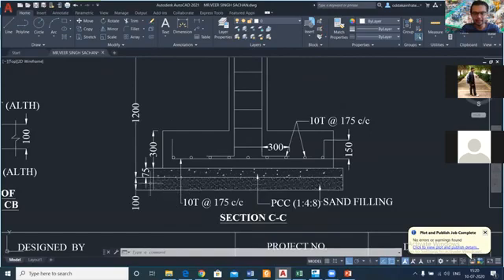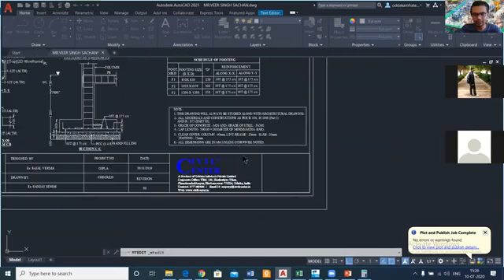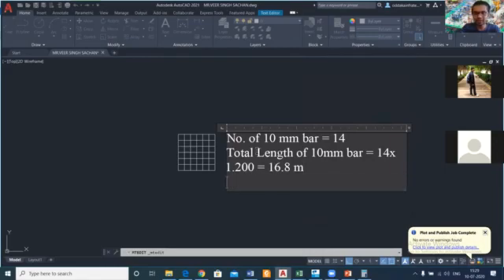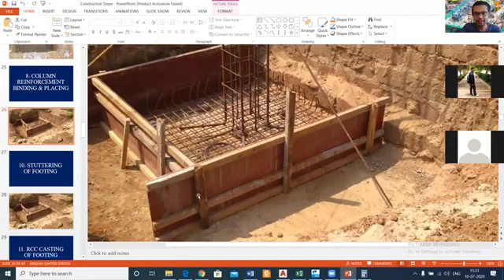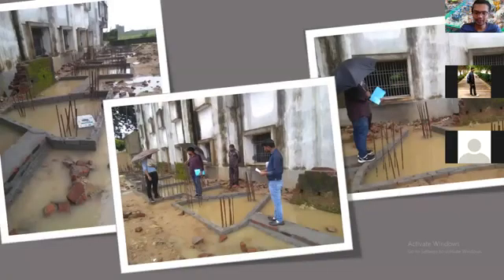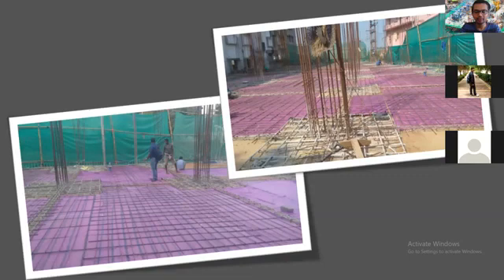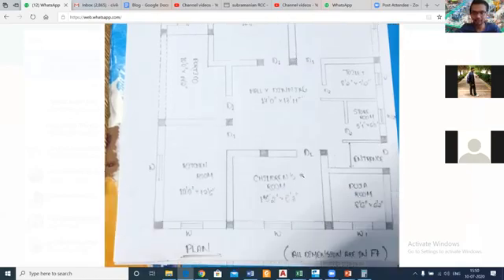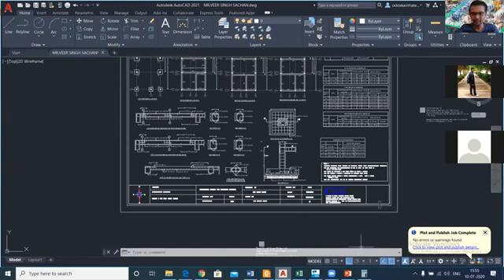Summer internship 2020 eng day..04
CIVIL center